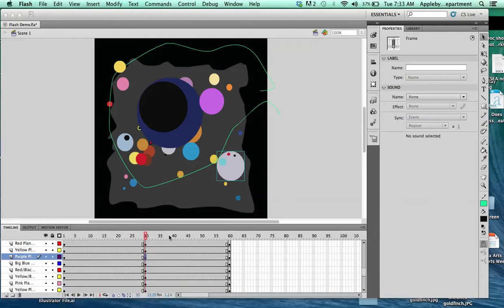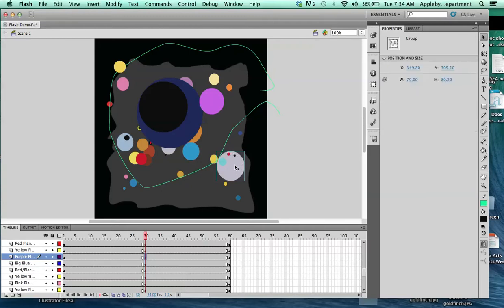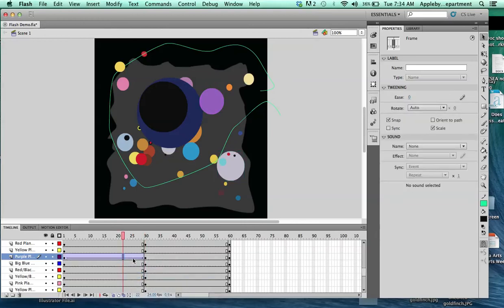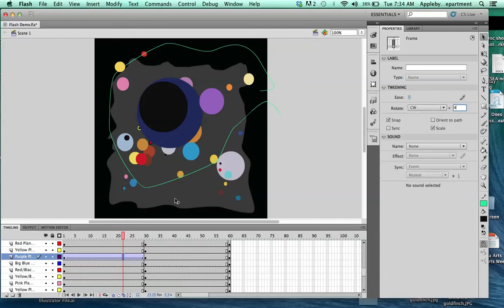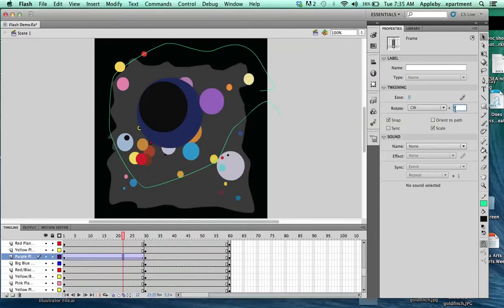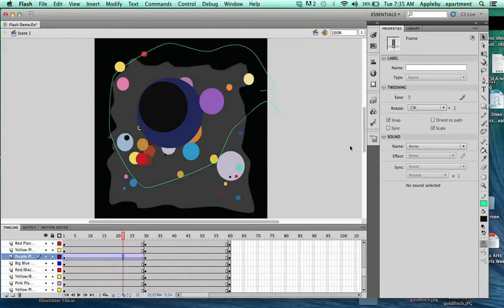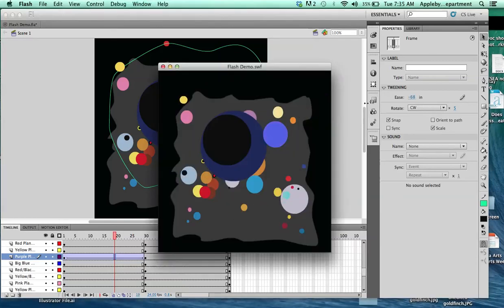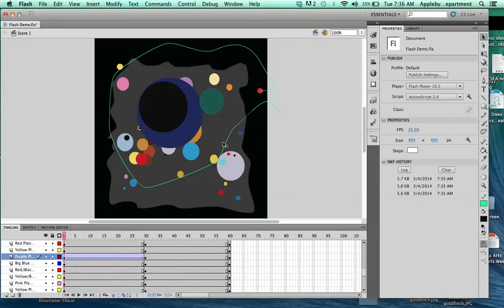Flash Tutorial 7 Rotation Tweens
Flash Tutorial 7- Experiment with Rotation Tweens in your animation.